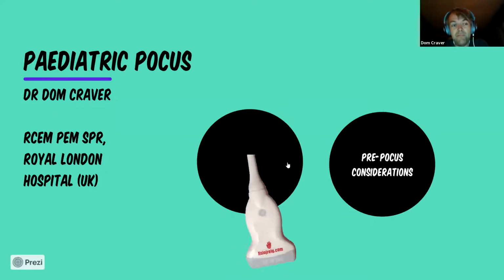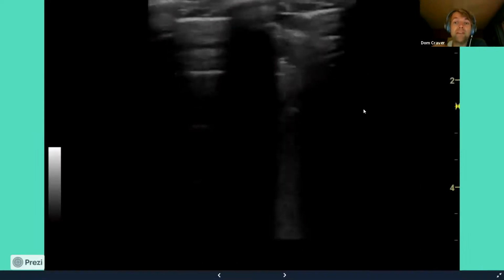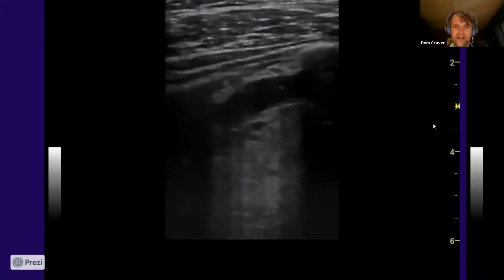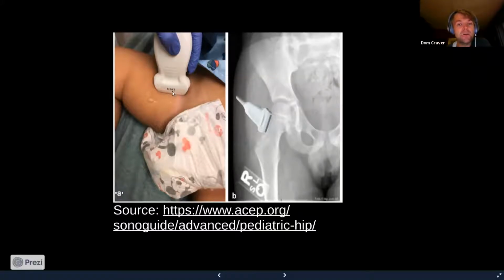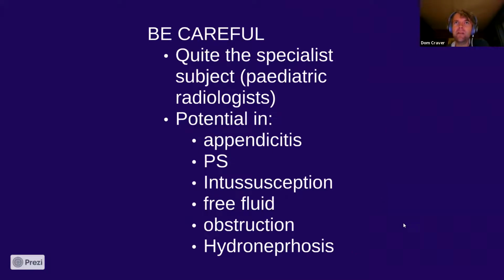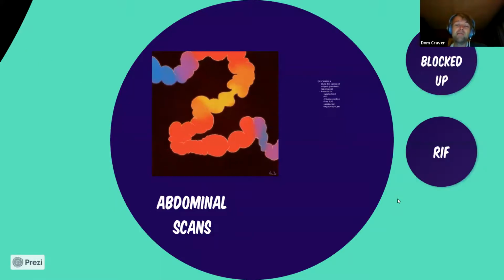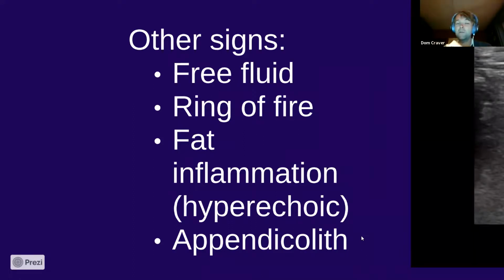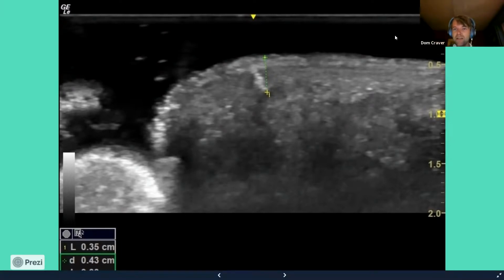Paediatric PoCUS Cases with Dom Craver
A veritable tasting platter of succulent paediatric morsels!